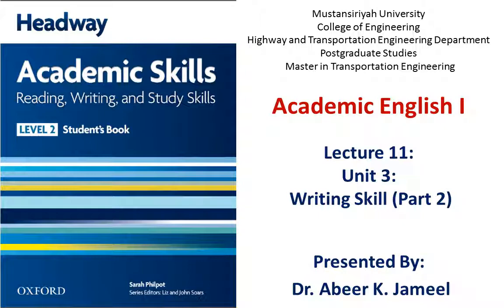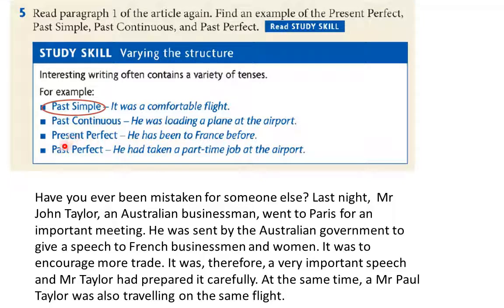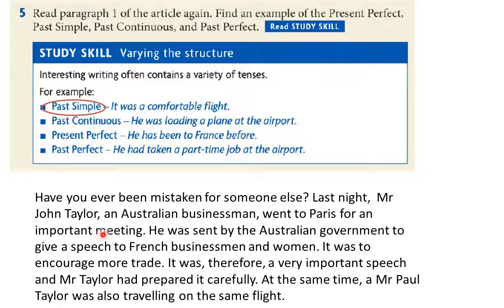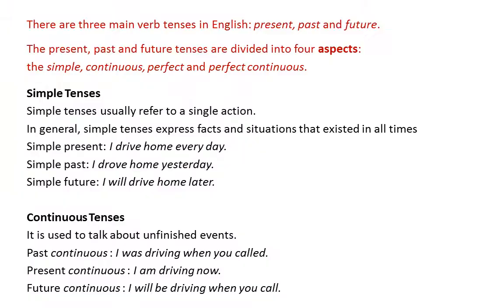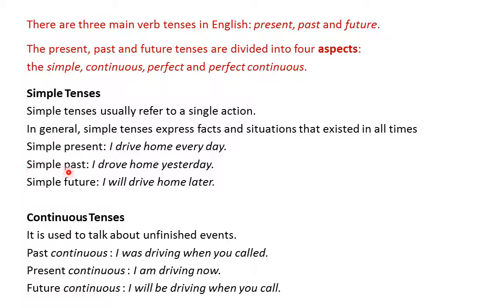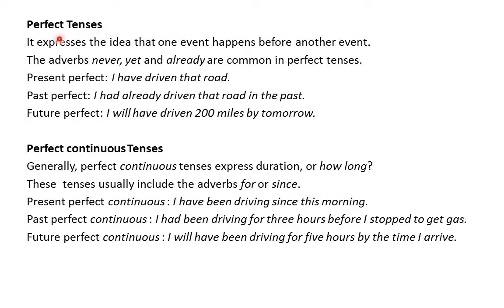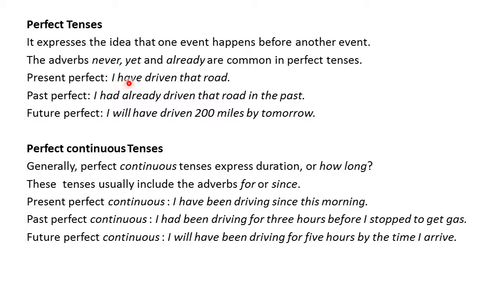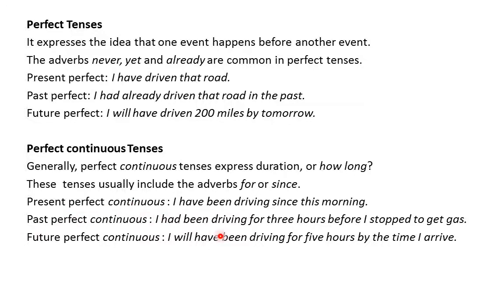Lecture 11,Academic English I, Unit 3, Writing Skill Part 2